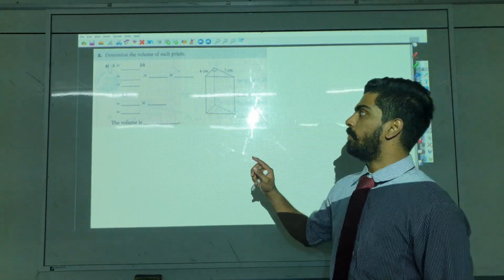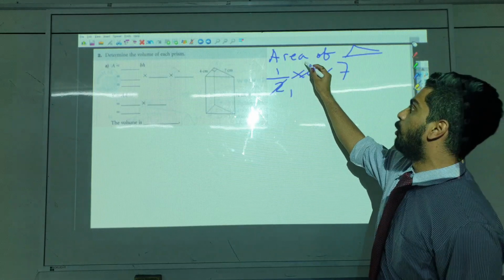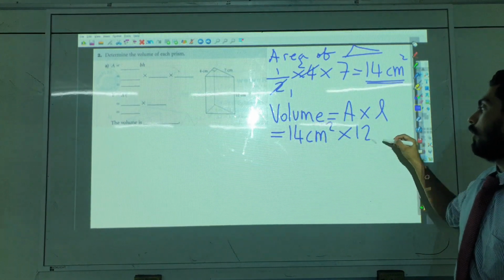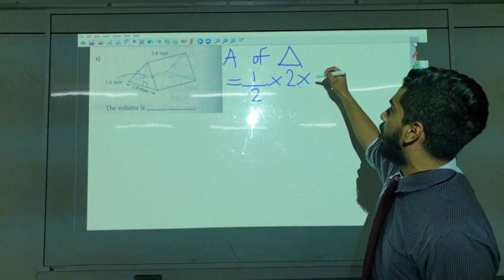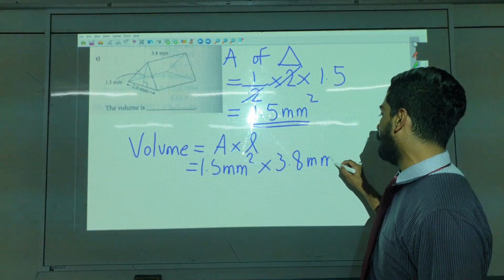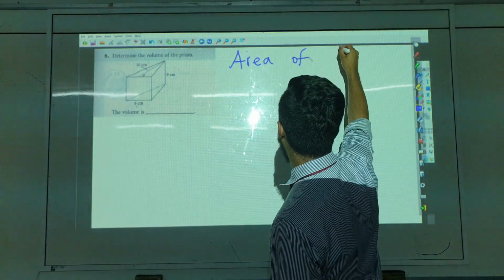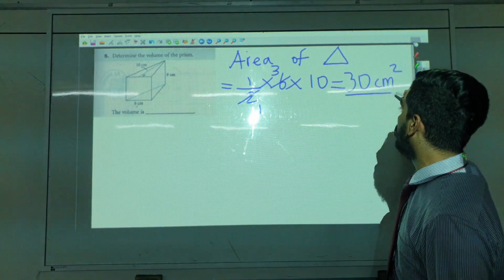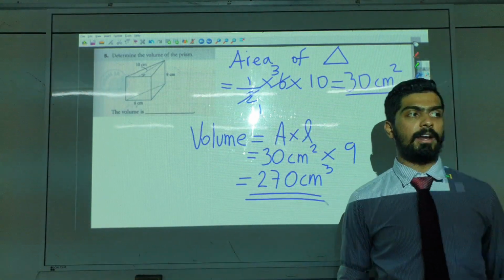How to Find Volume of a Triangular Prism Easily in TWO steps!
In this Math video, I will be explaining how to find volume of triangular prism in just two steps. I will be explaining step-by-step solving 3 questions relating to the volume of rectangular prisms.

I will use the method of finding the area of the base then multiplying it with the length/height to get the volume of the triangular prism.